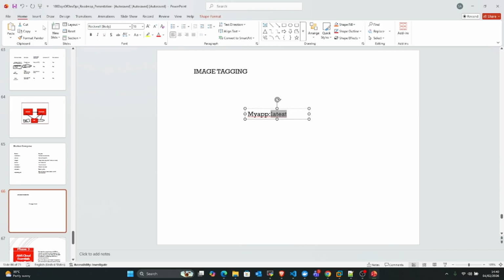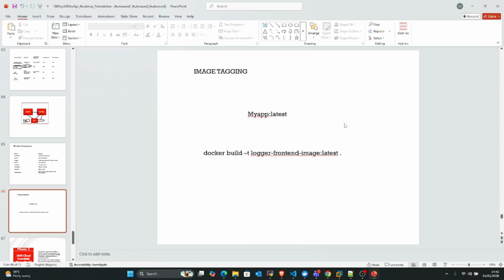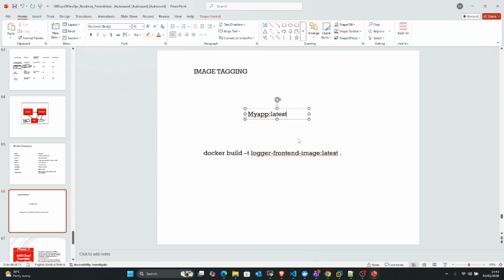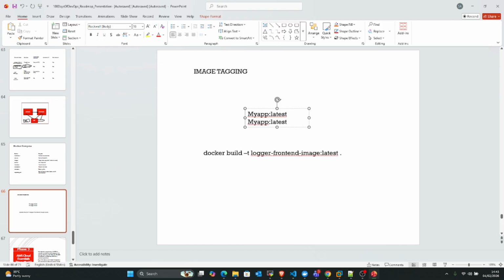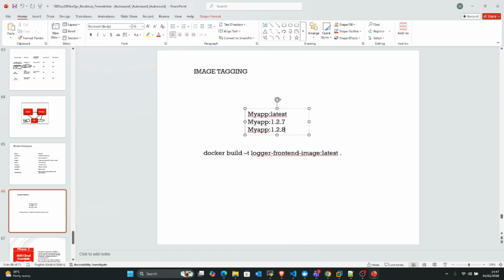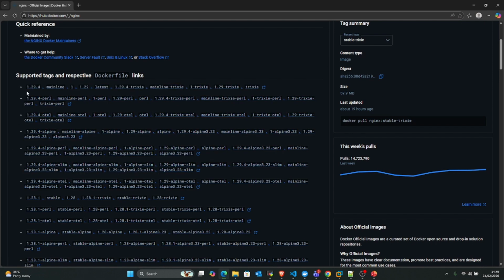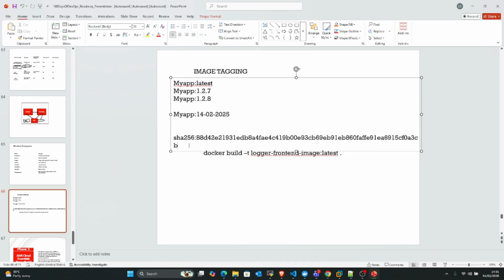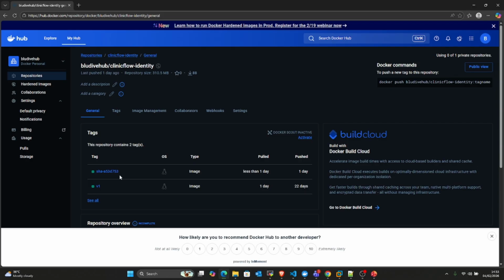Day 31 | Image Tagging Strategy in Docker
A lot of people build Docker images without thinking too much about tags, and by default Docker assigns the latest tag when no explicit tag is provided. It looks harmless, but in real production workflows, that habit can create serious problems with traceability, rollback, release management, and deployment confidence.

what happens when you build an image without specifying a tag
why Docker automatically assigns the latest tag
how reusing the same tag can overwrite previous image versions
why relying only on latest makes rollbacks difficult
how poor tagging can create confusion in team environments
why image tagging matters in CI/CD pipelines
practical tagging strategies teams use in real environments
why Git commit hash tagging is one of the best options for traceability

I also walked through a realistic production scenario where multiple engineers build the same application image using the same tag, and then something breaks in production. At that point, the big question becomes:

Which exact version was deployed, and what do we roll back to?

That is where proper image tagging becomes essential.

Some tagging strategies discussed:
semantic versioning like 1.2.7
date-based tags
Git commit hash–based tags
combining readable versioning with traceable identifiers